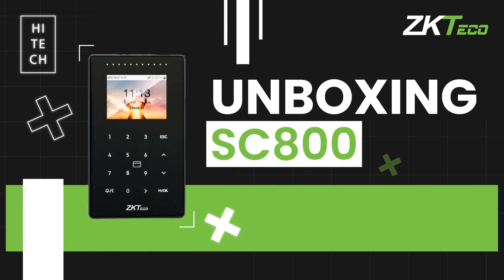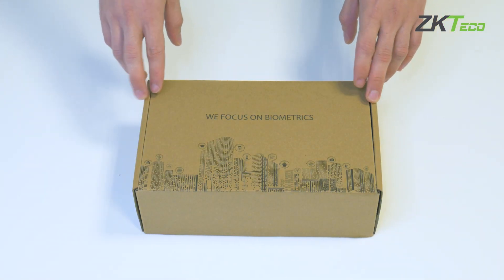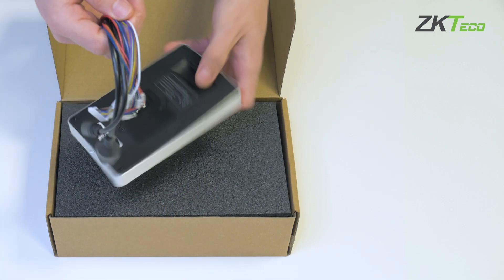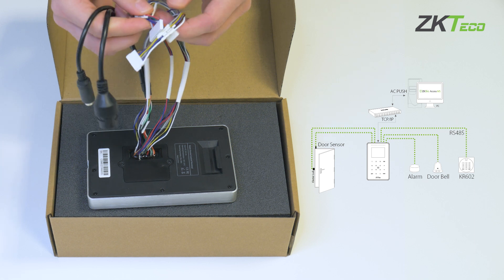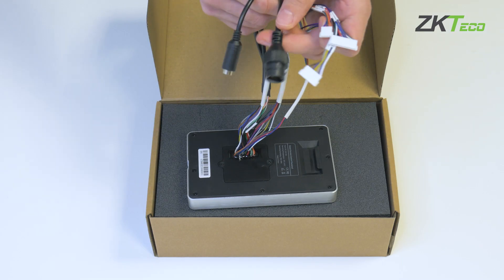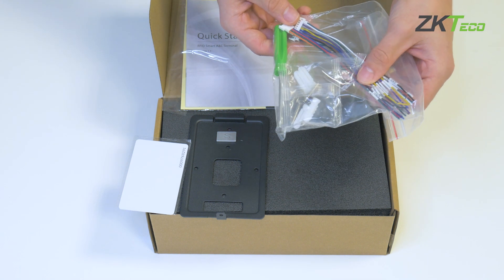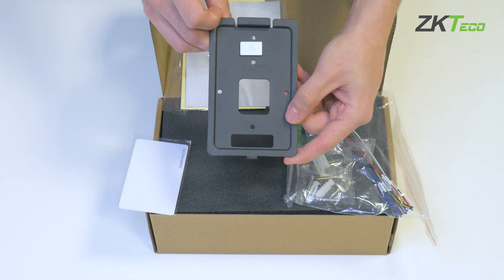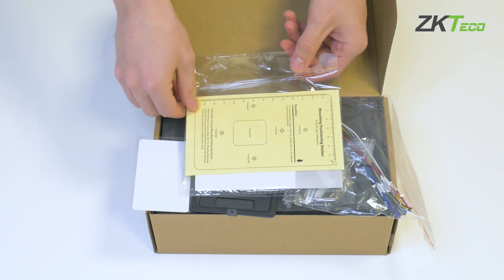SC800 | Linux-based and waterproof RFID Access Control terminal |ZKTeco Europe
SC800 is a Linux-based and waterproof RFID Access Control terminal that is designed for outdoor applications. This terminal adopts a metal midframe housing and a 2.5D tempered glass panel, supporting IP65 waterproof and IK04 vandal-proof.

Besides, SC800 has a 2.4-inch colour screen and a hidden touch keypad to enhance the touchless unlocking experience.

SC800 offers a Multi-tech RFID module that supports dual frequency 125kHz and 13.56MHz cards, support HID Prox and HID iclass Multi-Tech RFID Module. In addition, SC800 supports the Access Control push communication protocol and it is compatible with ZKBioAccess IVS software. This terminal also includes a Wiegand Input port to connect the external proximity reader and can act as the controller’s external reader using a Wiegand Output port.

Do you want to receive our Newsletter?